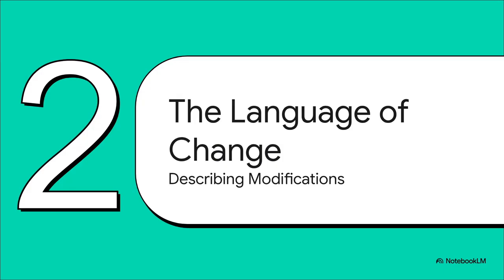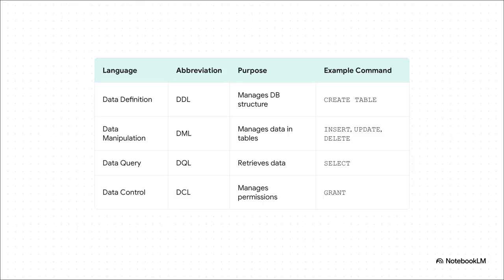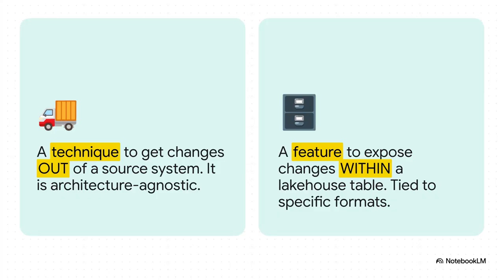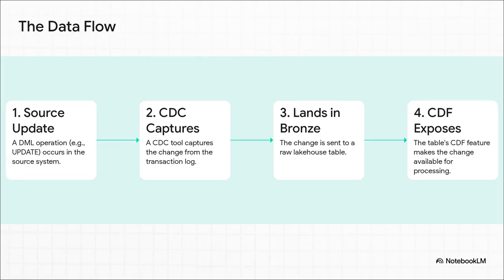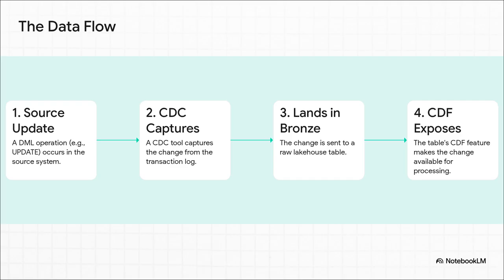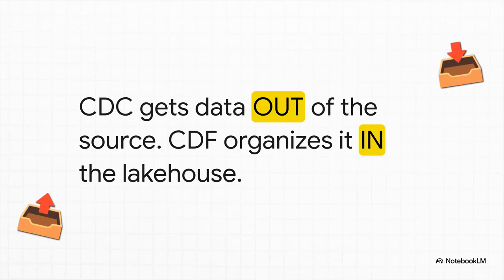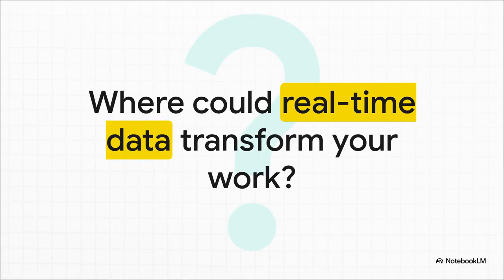CDC vs CDF — Real-Time Data Changes Explained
In this video I break down Change Data Capture (CDC) and Change Data Feed (CDF) in plain language. You’ll see how CDC captures inserts, updates, and deletes from database commit/transaction logs, and how CDF (in table formats like Delta Lake and Apache Iceberg) exposes deltas so downstream pipelines can process changes incrementally.

What’s inside:

CDC basics: DML ops, commit logs, near-real-time streams

DDL/DML/DQL/DCL/TCL quick refresher

CDC vs CDF: where each fits in a lakehouse/Medallion architecture

Practical tools: Debezium, Airbyte, Azure Data Factory

Do you need a lakehouse? (CDC: no; CDF: typically yes)

If you’re building data pipelines or modernizing analytics, this will help you choose the right approach.